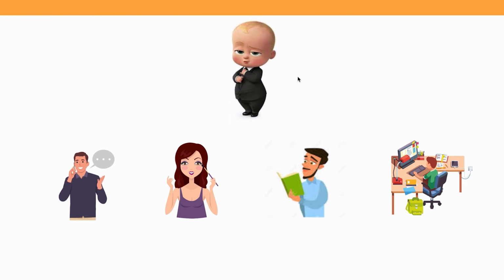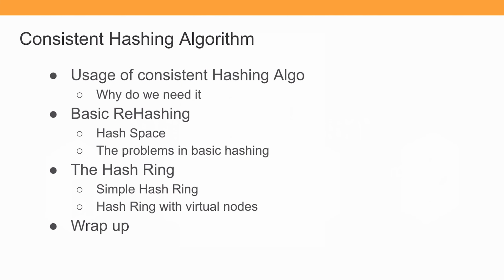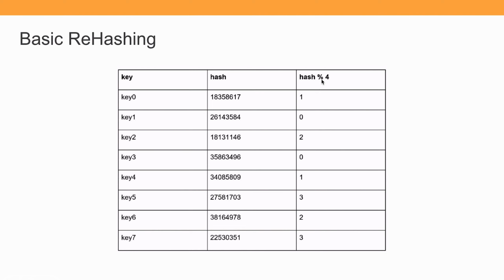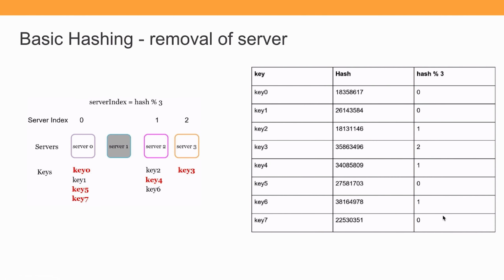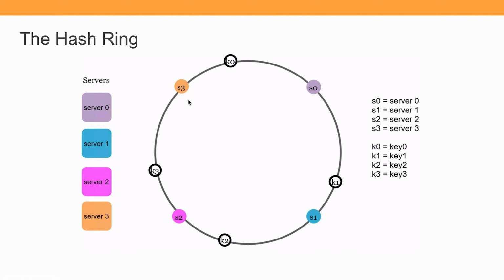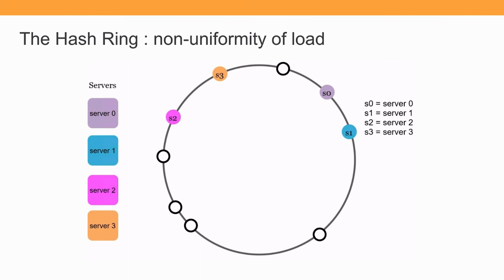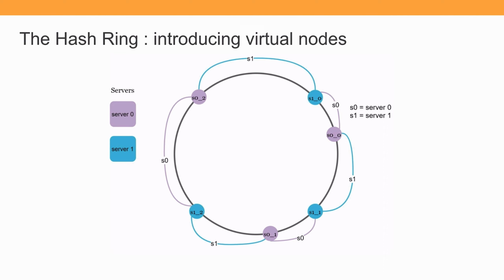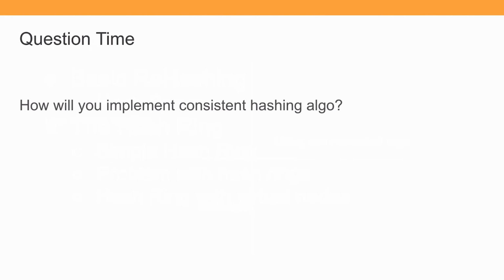Consistent Hashing | System Design | Bootsity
Learn about Consistent Hashing

Usage of consistent Hashing Algo
Basic ReHashing
Hash Space
The problems in basic hashing
The Hash Ring
Simple Hash Ring
Hash Ring with virtual nodes